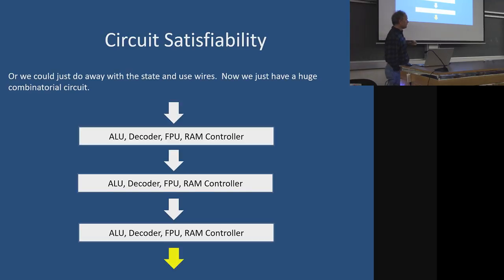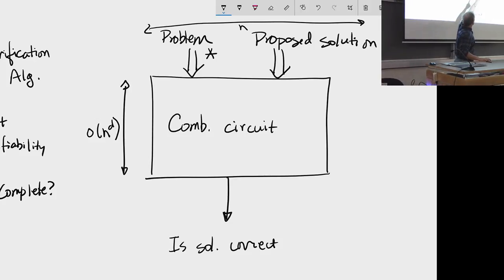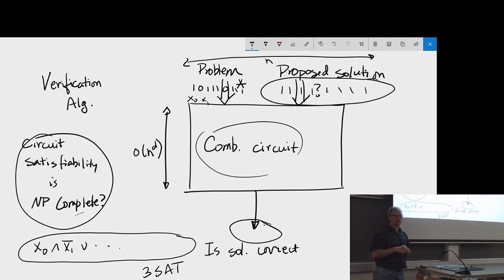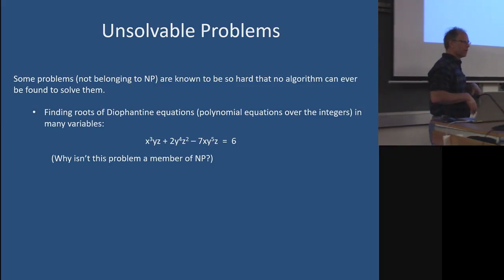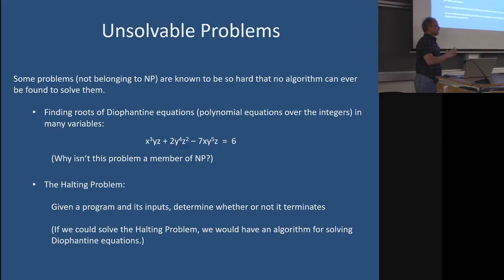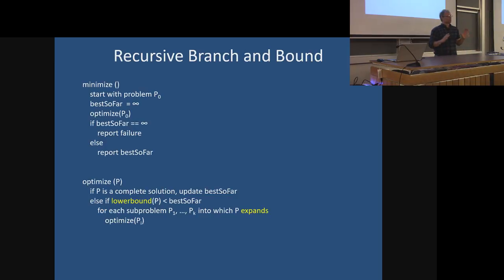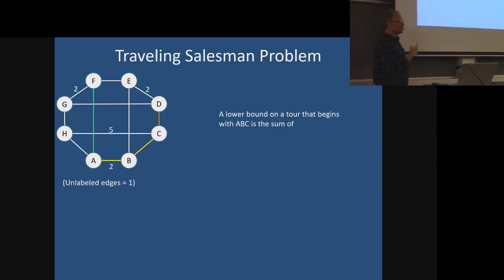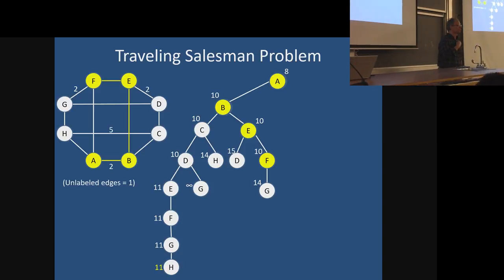CS4150 - Spring 2018 - Lecture 26